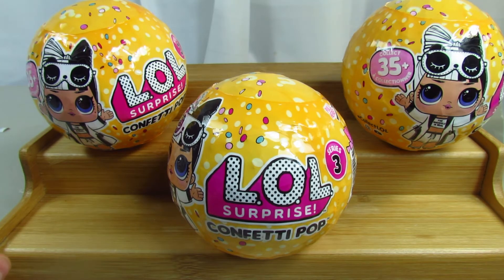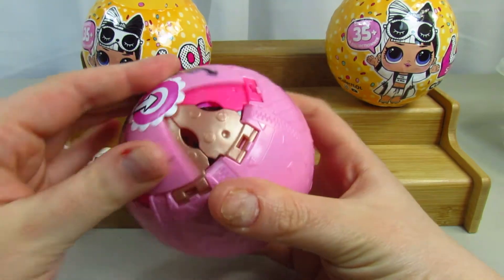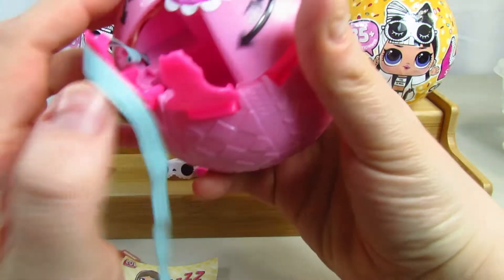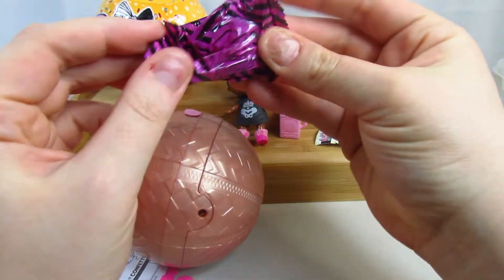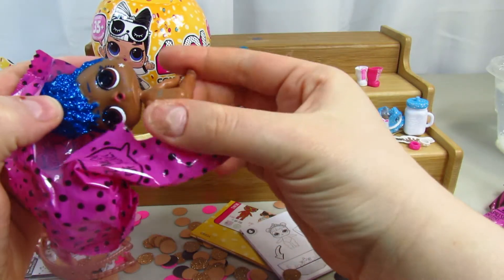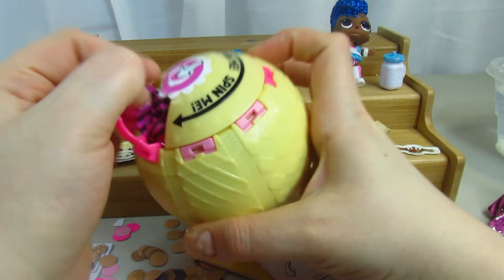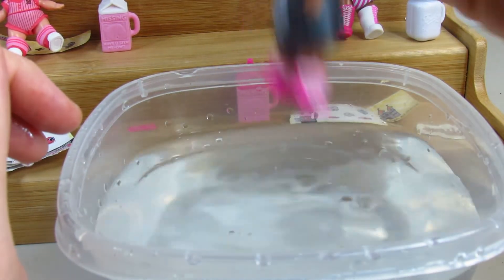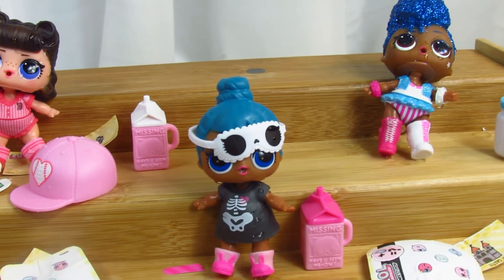LOL Confetti Pop Series 3 Wave 2//Rare Found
In this first part of Blind Bag Sunday I open 3 of the new LOL Confetti Pop Series 3 Wave 2.

Let Me Know Who Your Favorite Is?